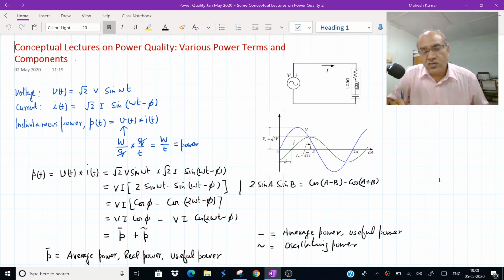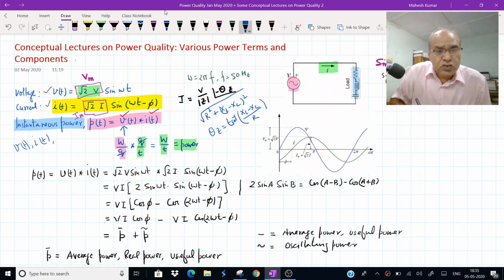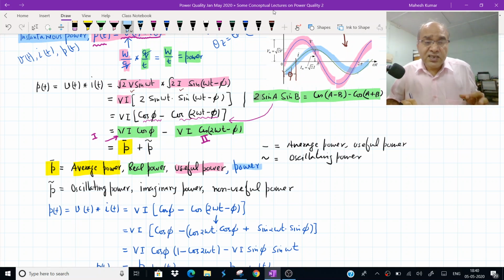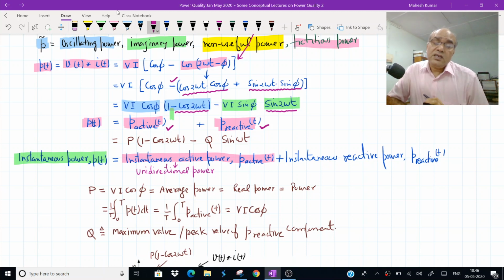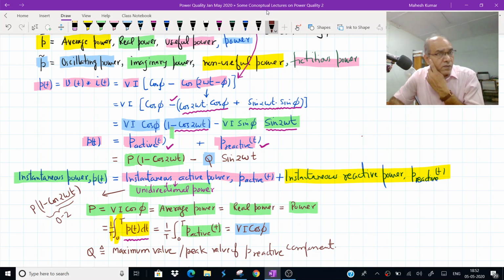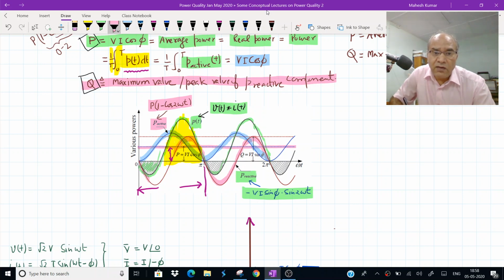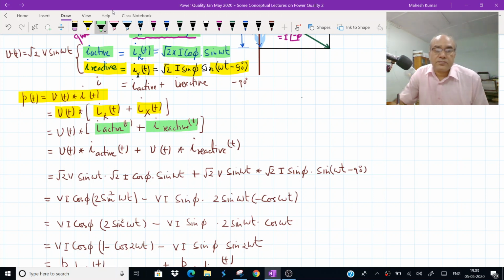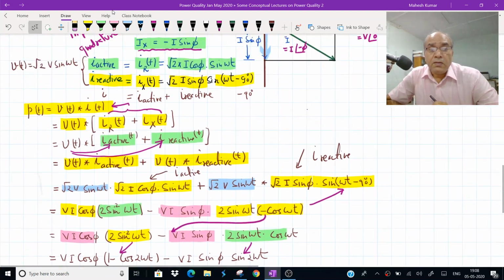Conceptual Lecture 1 on Power Quality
Dear students,

I am adding some more lectures on Power Quality. These are of very fundamental nature and enhances your knowledge with a deep insight.